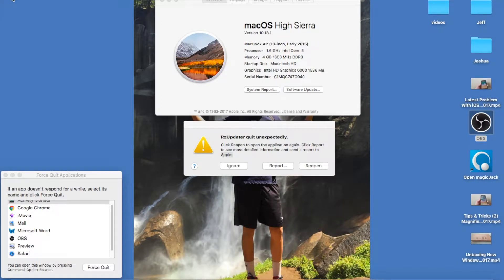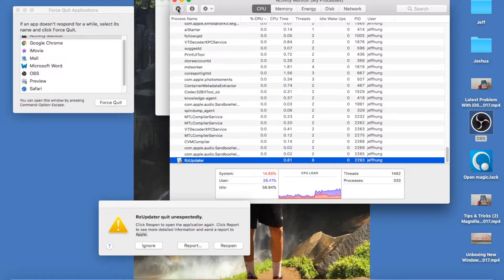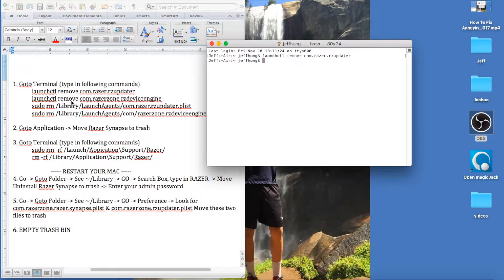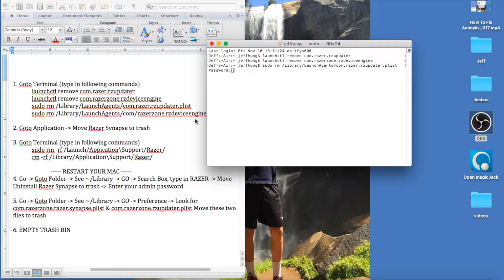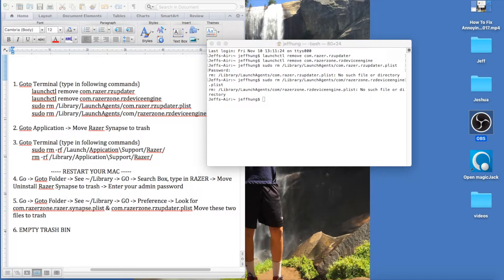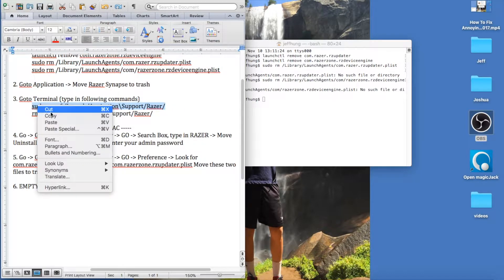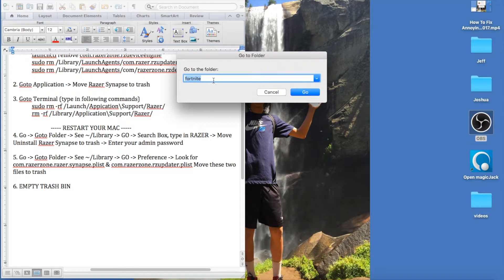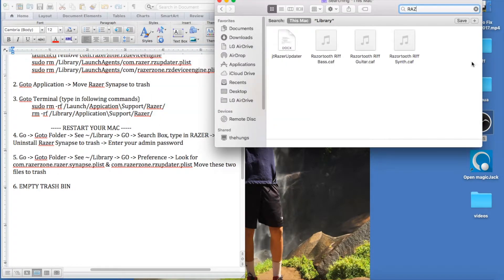How To Fix Annoying RAZER RzUpdater PopUp On Latest Apple MAC OSX Update Issue! 11 2017